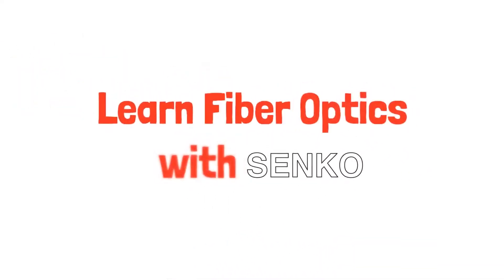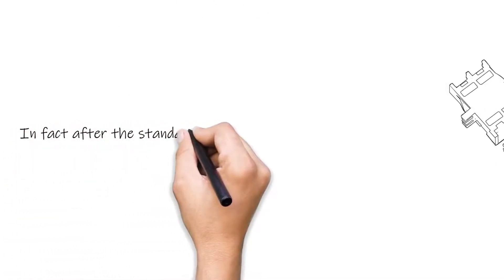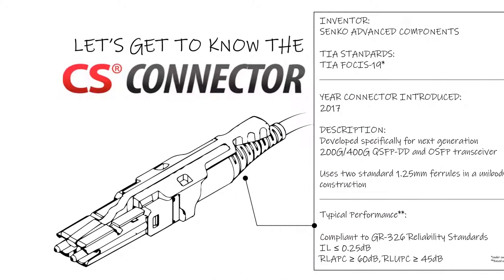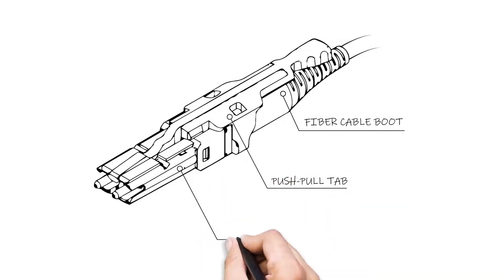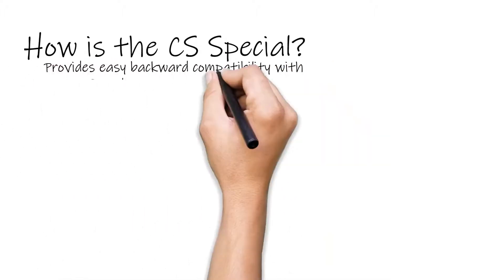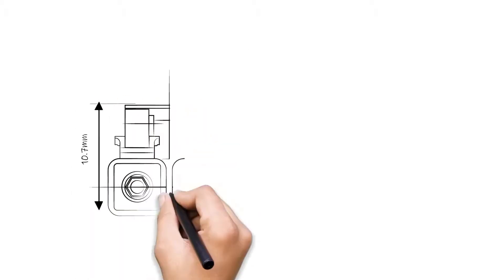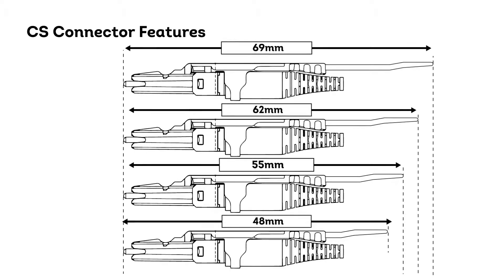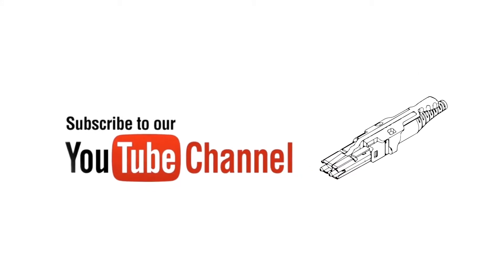What's a CS Connector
The CS connector is specifically designed for Data Centre 400G optimization. Intended to complement the form factor of the next generation of (OSFP/ QSFP-DD) transceiver modules, the CS connector meets the requirement for 2x100G/200G CWDM4 transceivers requiring two pairs of TX/RX.